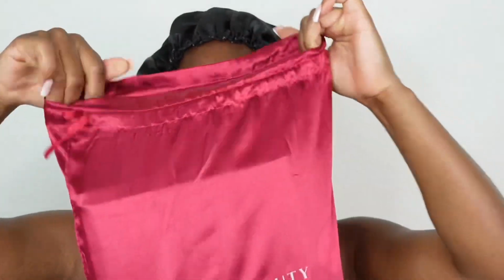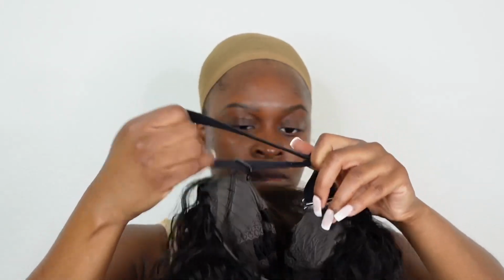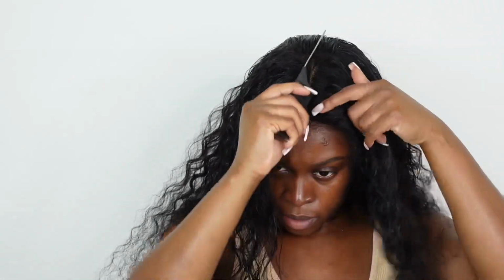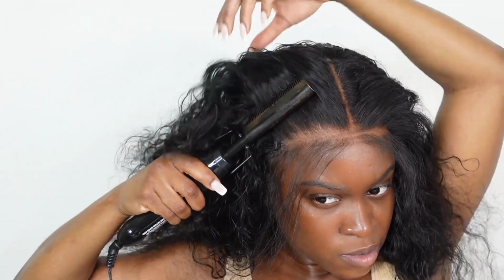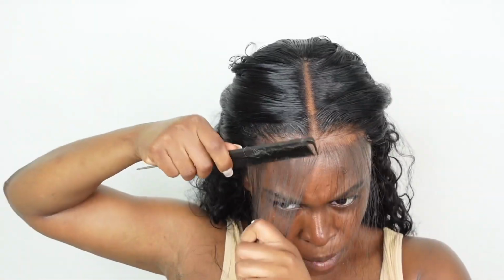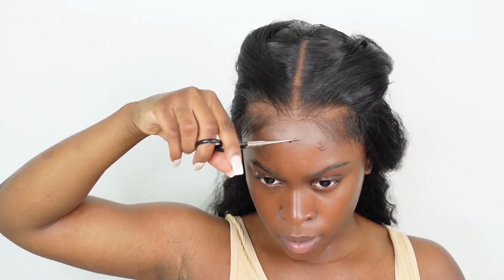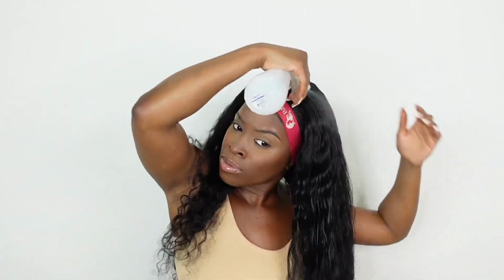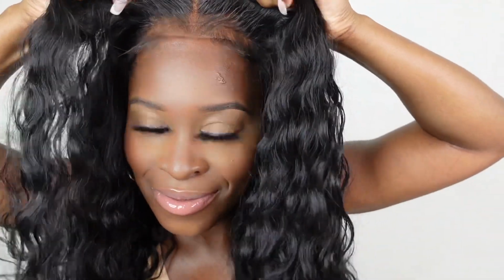HAIR VLOG| 100% GLUELESS PRE CUT WATERWAVE WIG INSTALL FT BEAUTY FOREVER HAIR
Hair Info :6X4.75 Pre-Cut Glueless Water Wave Wear & Go wig,24 inches